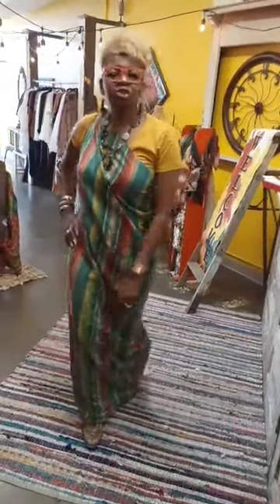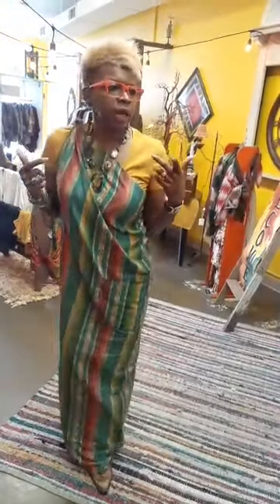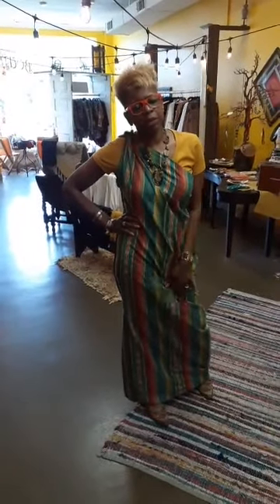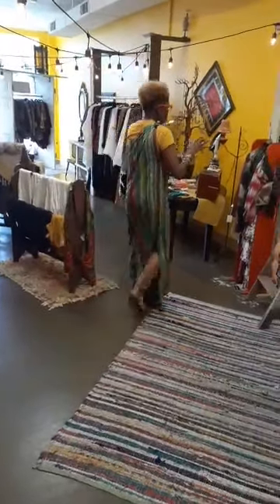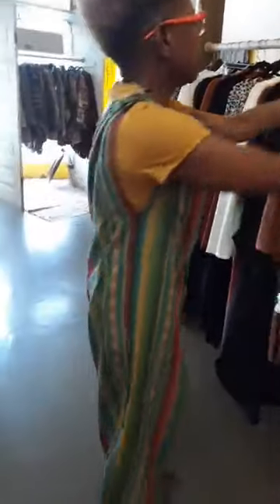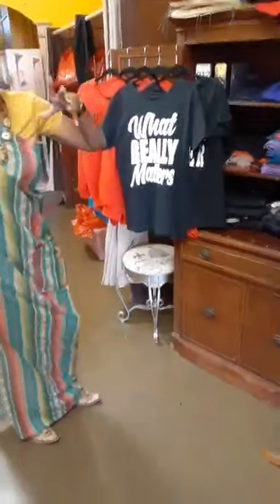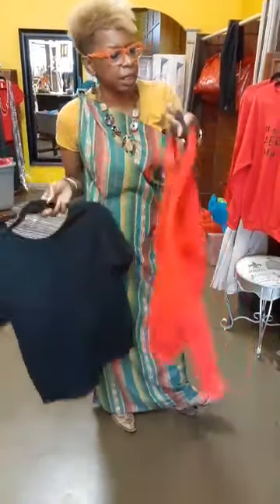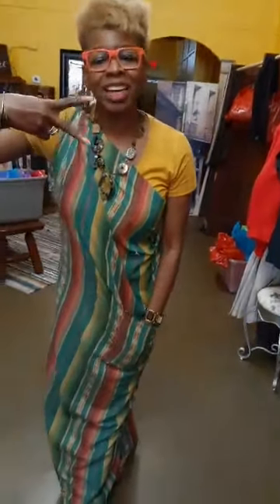Boho Sack Dress - October 9, 2020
Handmade dress by "V"